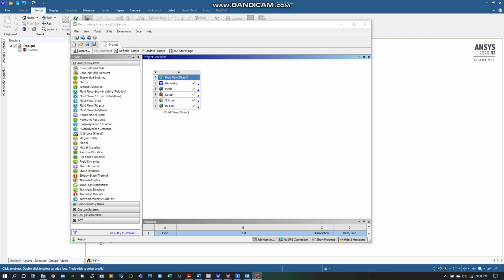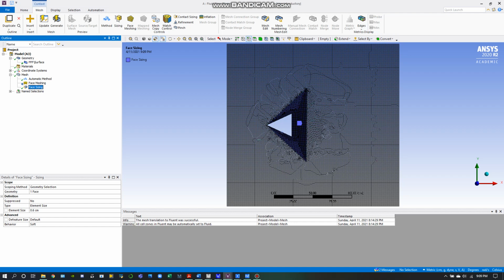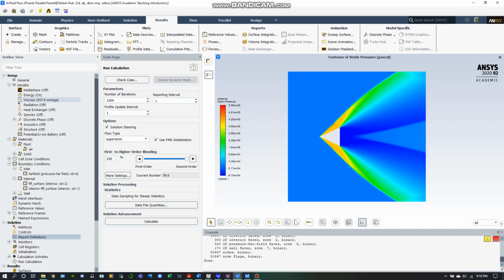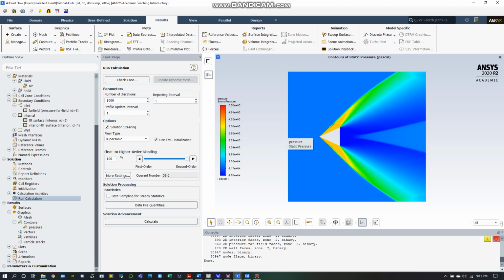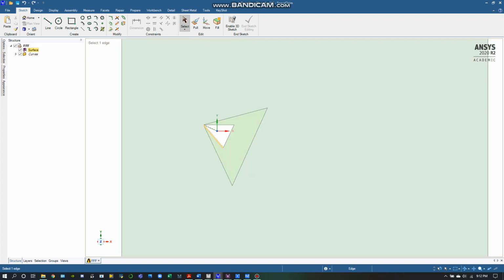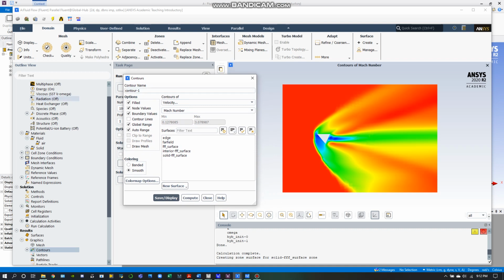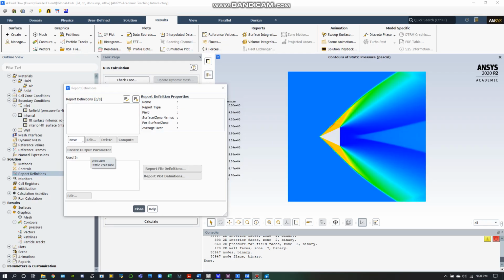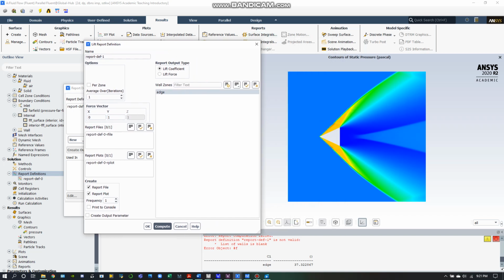Fluent: Oblique Shock Modeled Over Wedge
Short video describing the process I took to simulate an oblique shock over a wedge in Fluent (Ansys). This process was repeated for two wedges with deflection angles of 25 and 40 deg. And each wedge was simulated at an AoA of 0 and 25 deg. Further contours, streamlines, Cd, and Cl values were recorded in the final report.